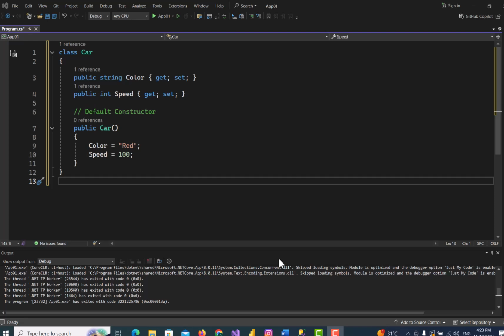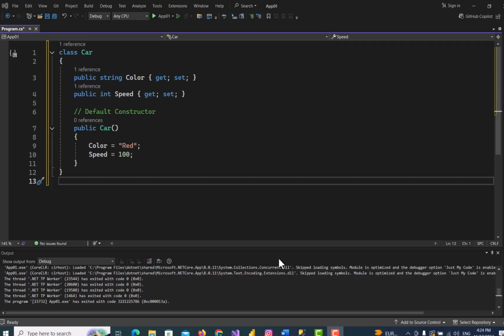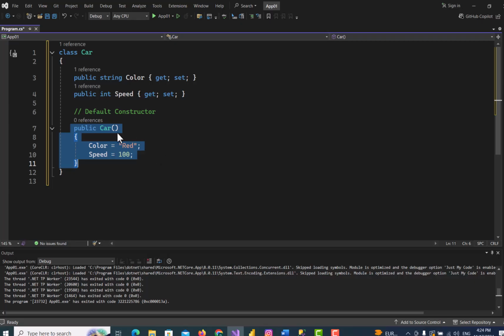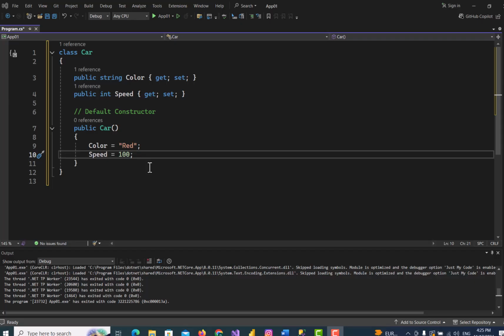08 What Is a Default Constructor in C#? | Beginner-Friendly Explanation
🛠 Welcome back, Dev Legends!

In this quick C# 12 lesson, we’ll cover the **Default Constructor** — the one that's silently doing the heavy lifting when you create a new object (even if you didn’t write one yourself).

🎯 In under 90 seconds, you’ll learn:
✅ What a default constructor is
✅ When it gets created automatically
✅ Why it's important in object initialization

This is one of the *most underrated concepts* in OOP — especially for beginners starting with classes!